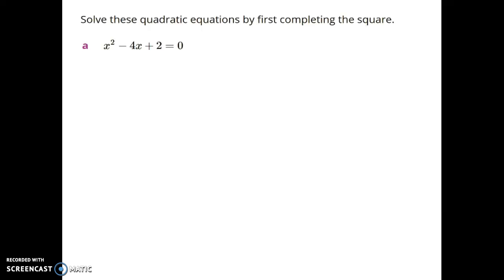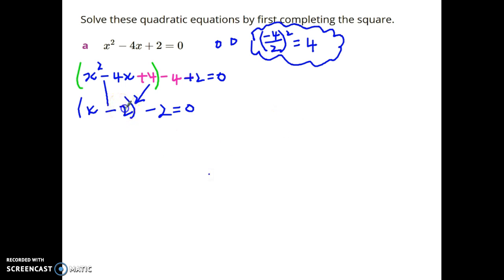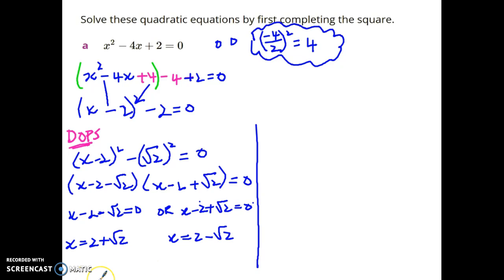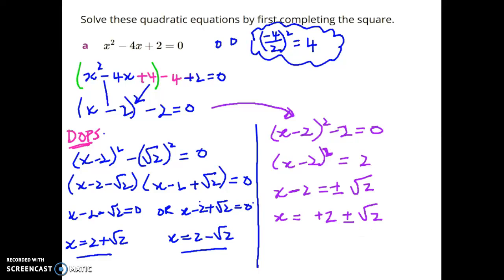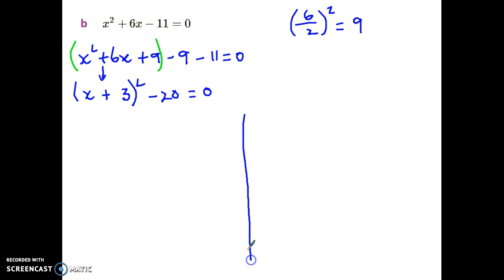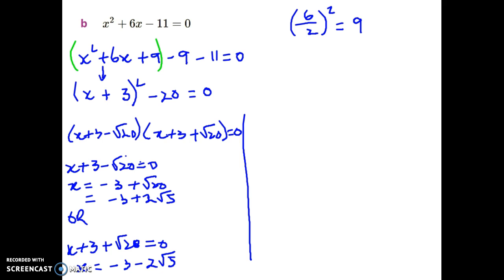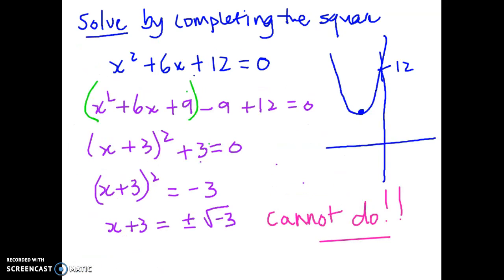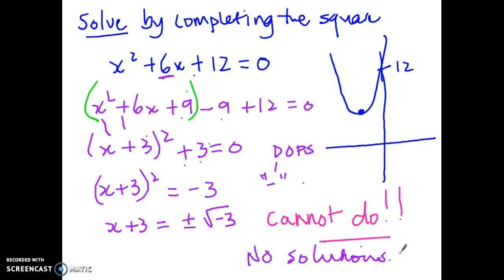Solving by Completing the Square